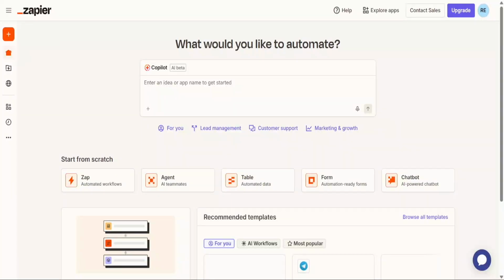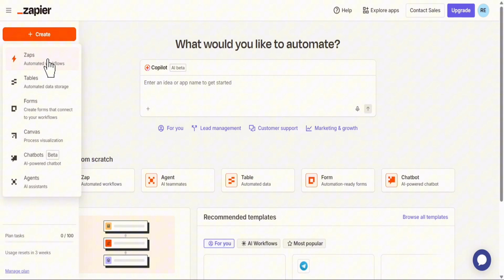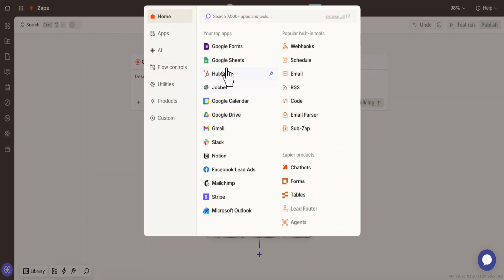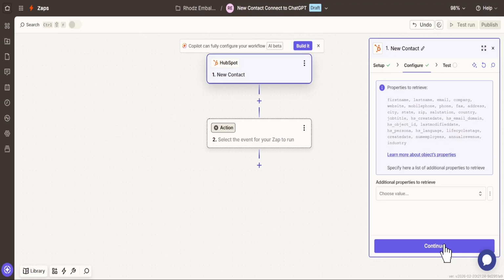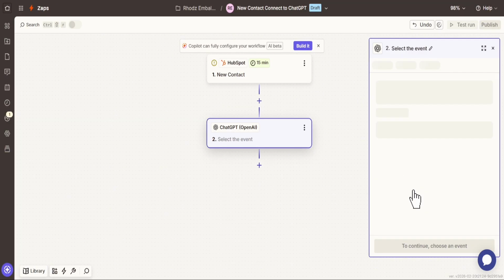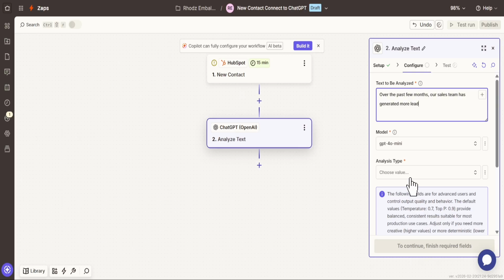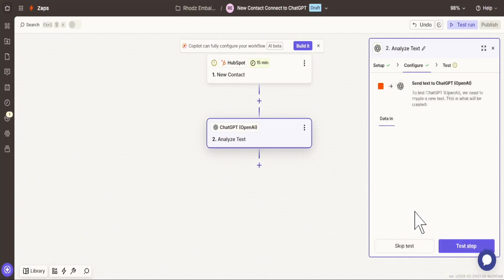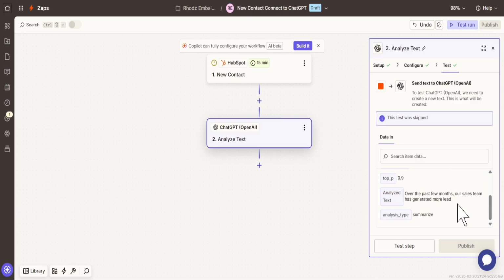How to Connect ChatGPT with HubSpot (Step by Step Tutorial)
Learn how to connect ChatGPT with HubSpot using Zapier so new contacts automatically get AI‑generated summaries your team can use instantly. In this step‑by‑step tutorial, you’ll build a Zap that triggers on new HubSpot contacts and sends their key fields to ChatGPT’s “Analyze Text” action to generate quick, readable summaries.

You’ll see how to set HubSpot as the trigger app with “New Contact,” pull in sample data, and then configure ChatGPT (OpenAI) as the action with the “Analyze Text” event set to “Summarize.” We’ll map real HubSpot fields (like notes, activity, or lifecycle info), choose the right analysis type, and discuss what to avoid sending so you stay within your data and privacy policies.

By the end, you’ll have an automation that fires whenever a new contact is created in HubSpot, runs that context through ChatGPT, and returns a concise summary your sales or support team can scan in seconds—no manual typing or copy‑pasting required.